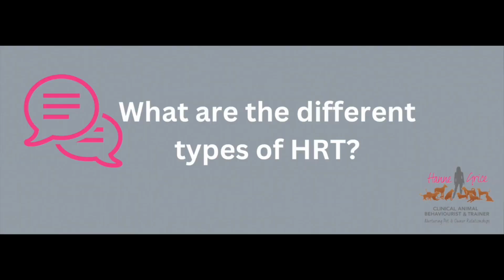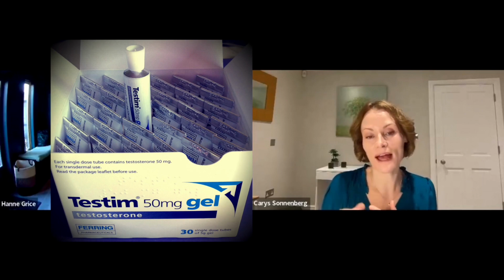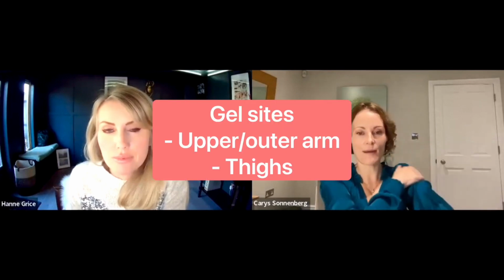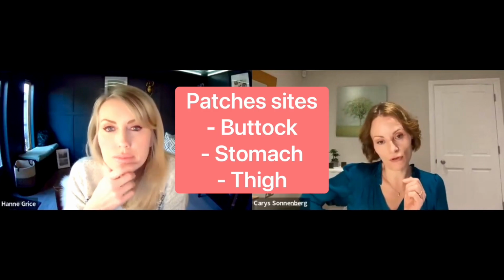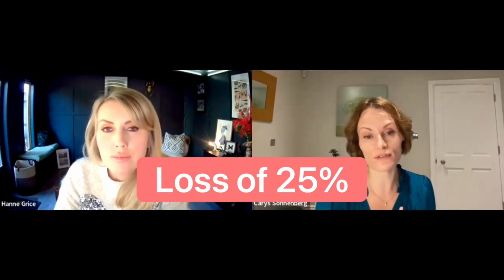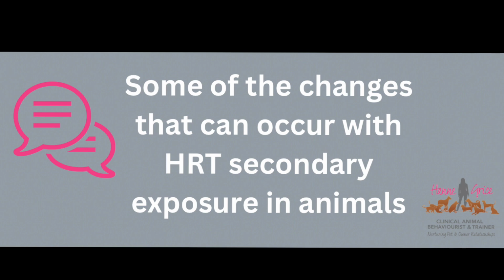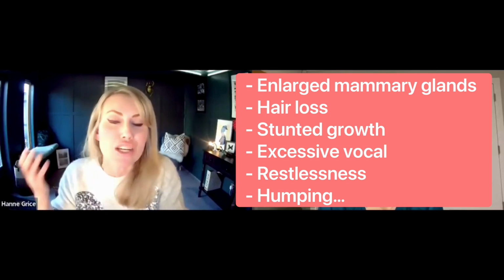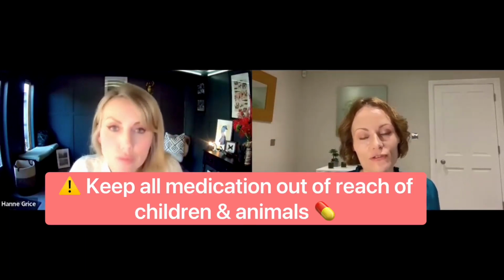Coffee and chat - Dr Carys Sonnenberg HRT secondary exposure risk to pets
There is a paucity of data relating to the risks of HRT secondary exposure to others such as animals, so I met with Dr Carys Sonnenberg to chat all things HRT - what is it; the different types; where it is applied; and the risks of transfer; signs to watch for in children and animals.

For more information including case examples of HRT secondary exposure to animals, please check out my article